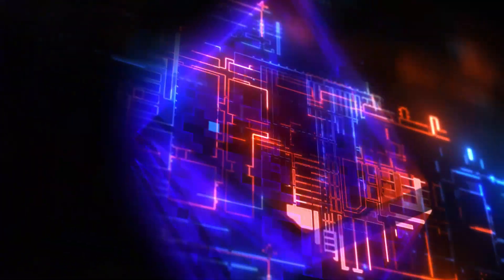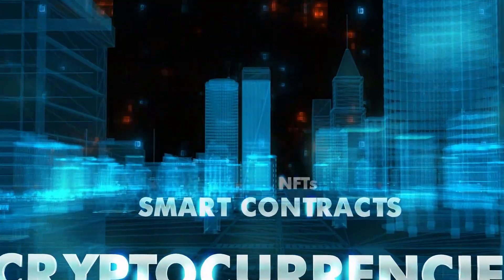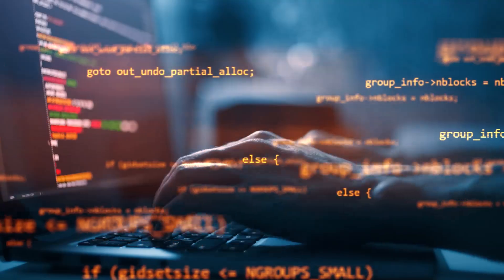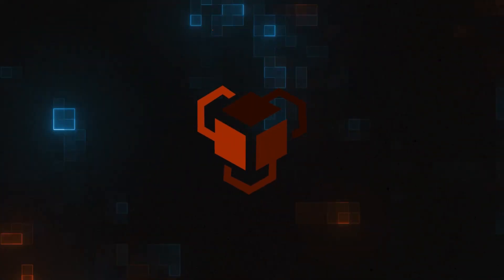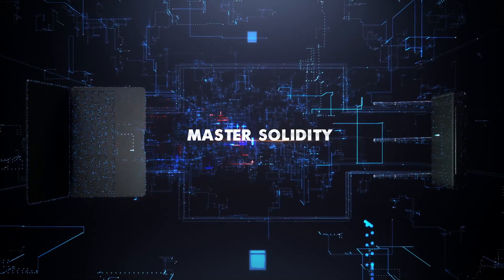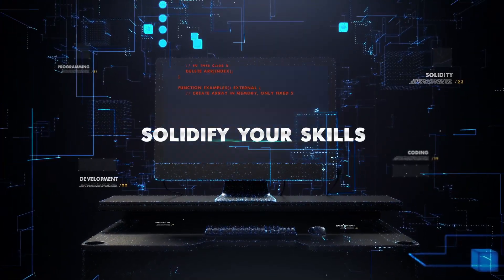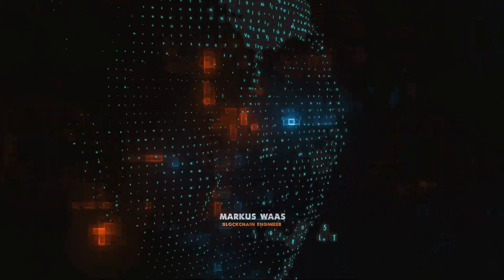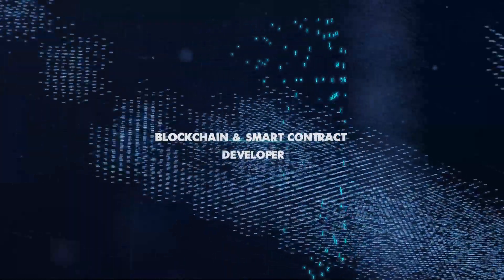Blockchain Developer Bootcamp | Learn Solidity. Become a Blockchain Developer. Get Hired.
Learn Solidity from scratch, from an industry expert. You'll learn Solidity fundamentals all the way to advanced blockchain technologies so that you'll be able to go from beginner to building your own web3 projects and getting hired as a Blockchain Developer!

💥 Who is this Blockchain Developer Bootcamp course for?

◾ Anyone who wants to learn to develop Smart Contracts as a complete beginner
◾ Developers who want to learn Solidity programming and be able to add a new skill to their resume and toolkit
◾ Students who are stuck in an endless cycle of tutorials and want to go beyond all of the "beginner" Solidity & Blockchain tutorials out there
◾ Anyone interested in pivoting into a future-proof career in tech making $100,000+ / year
◾ You're interested in helping companies implement blockchain technologies
◾ You want to learn from an actual industry professional who has 10+ years of real-world industry experience

💥 Why take this Solidity, Ethereum, and Blockchain course?

1️⃣ We guarantee you that this is the most comprehensive and up-to-date course to learn Solidity, Ethereum, and Blockchain Development and help you gain the skills to get hired as a Blockchain Developer in 2026.

This isn't just "Solidity For Beginners" like most tutorials out there.

You'll go beyond the basics and learn everything there is to know about advanced blockchain technologies, smart contracts, decentralized apps (DApps), and be able to build and implement your own Stablecoin.

2️⃣ This course is not about making you just code along without understanding the principles so that when you are done with the course you don’t know what to do other than watch another tutorial.

No!

This course will push you and challenge you to go from an absolute beginner in Solidity to someone that can build your own projects, get hired as a Blockchain or Solidity Developer, and be in the top 10% of Solidity Developers 💪

3️⃣ You also won't be learning alone. By enrolling today, you’ll also get to join our exclusive live online community classroom to learn alongside thousands of students, alumni, mentors, TAs, and Instructors 👋